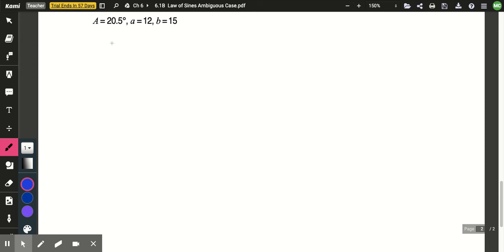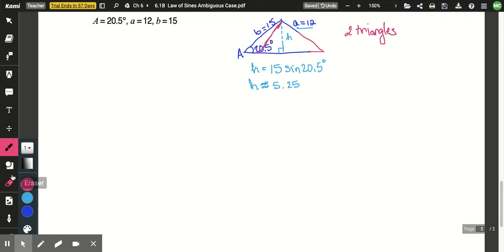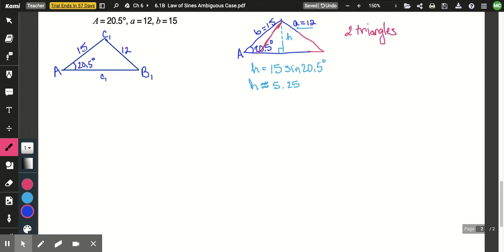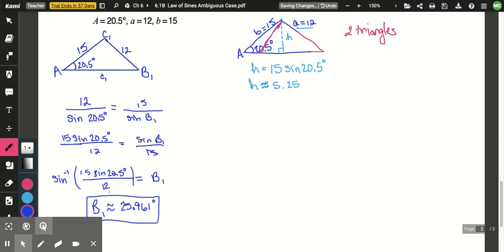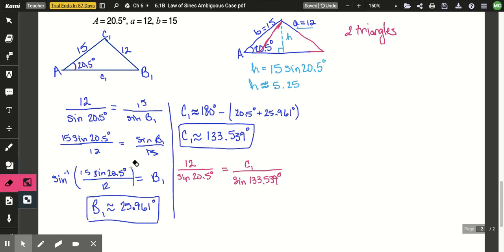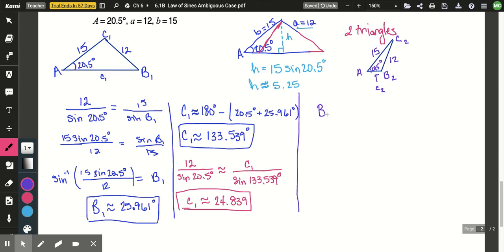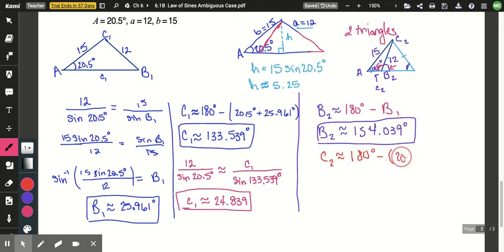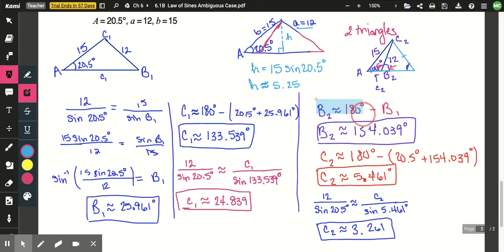6.1B Law of Sines Ambiguous Case.pdf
SSA - Example 2